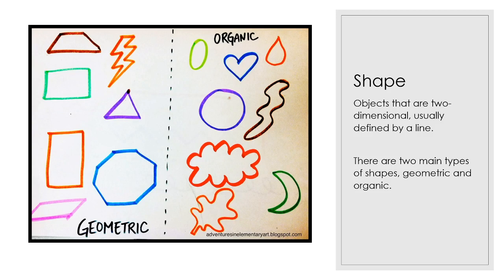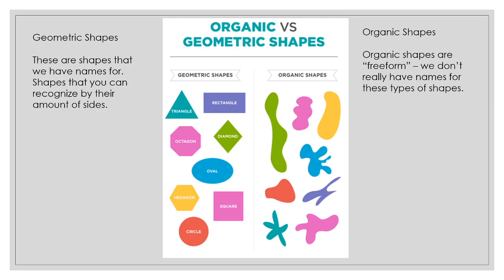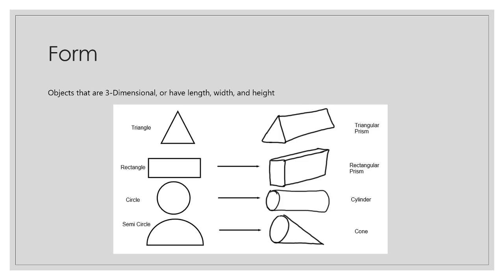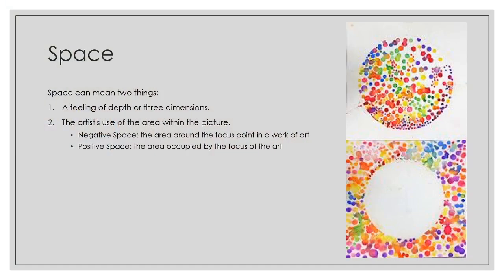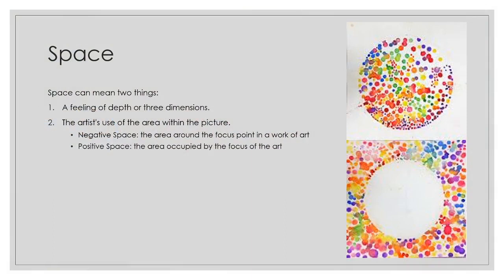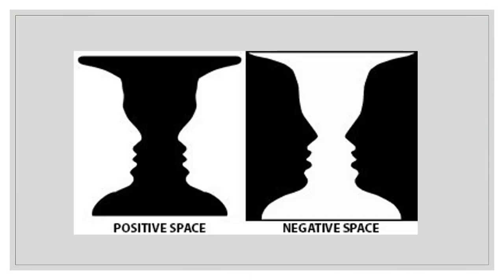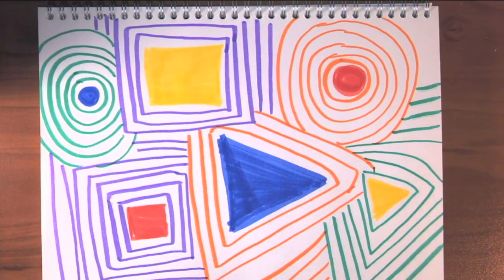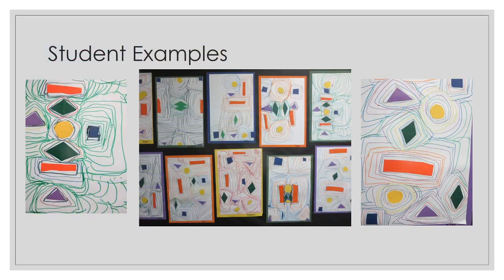Franz Virtual Art Week 5 K-2 - Shape, Form and Space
Virtual Art at Amana for K-2